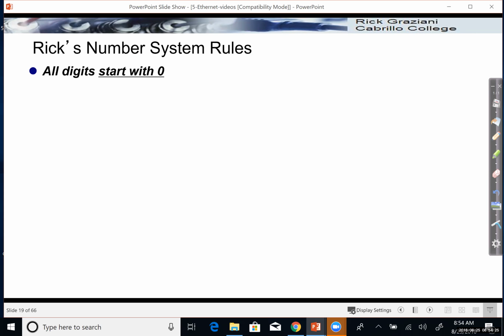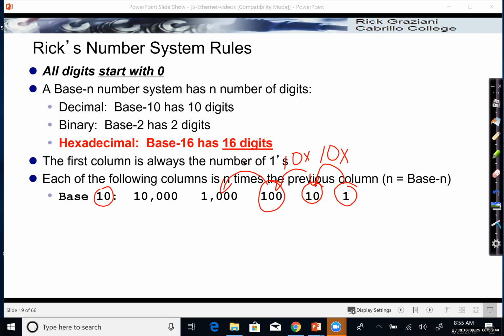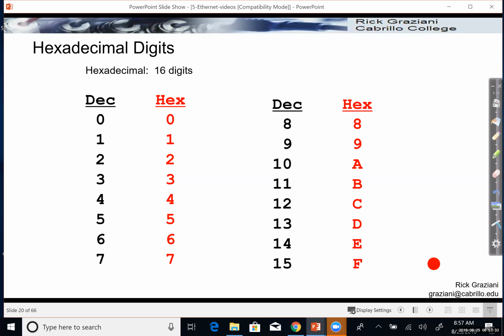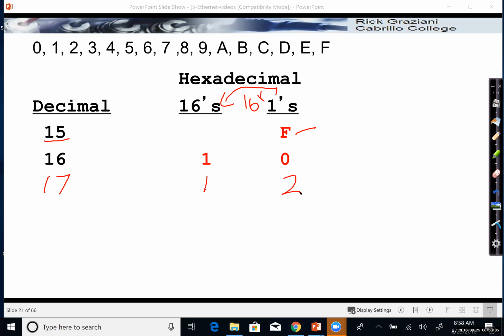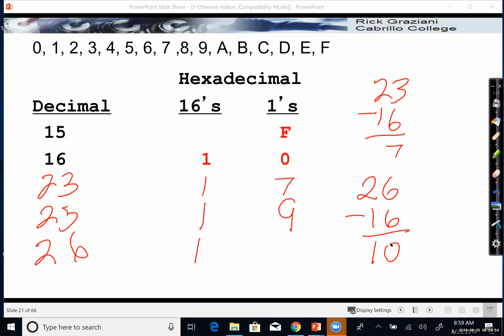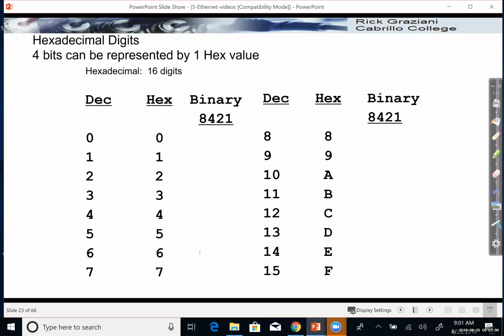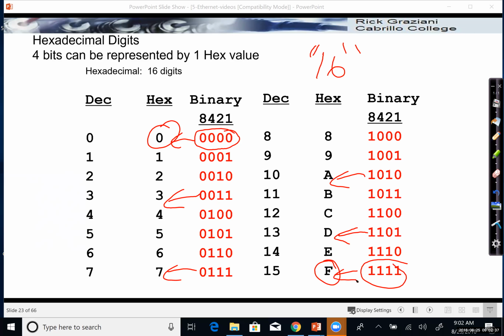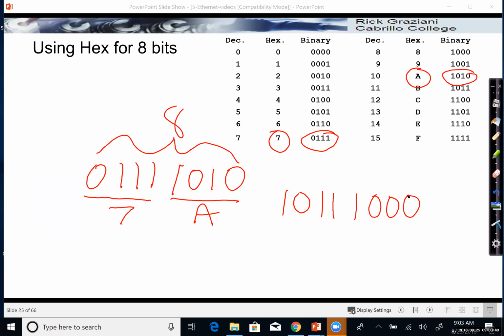Number Systems: Hexadecimal